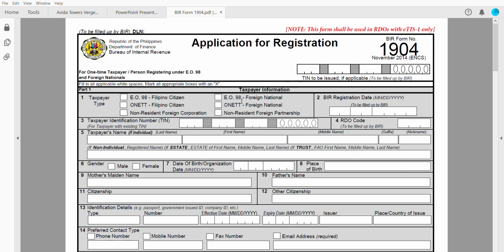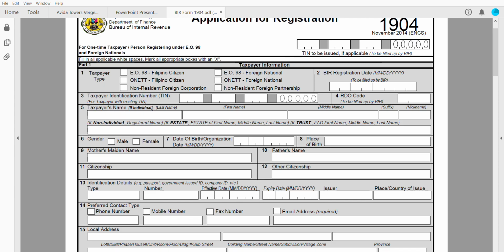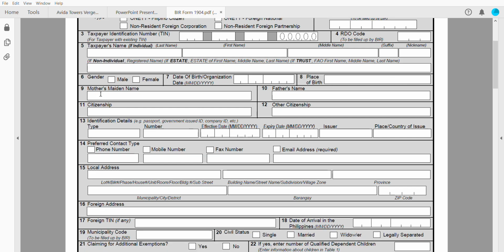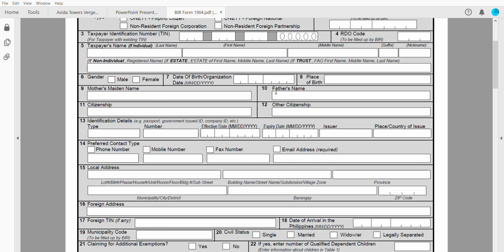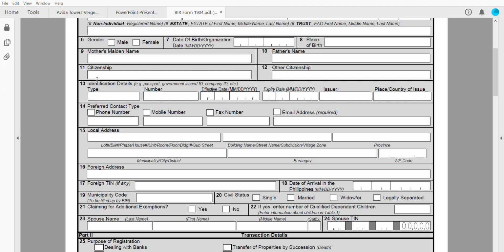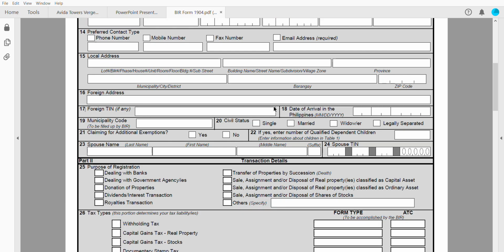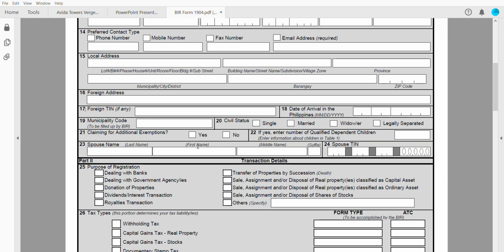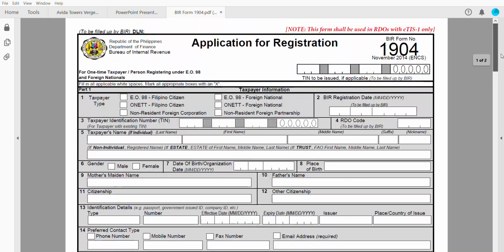BIR Form 1904 pdf SECURED Adobe Acrobat Reader DC 2020 06 11 18 08 00